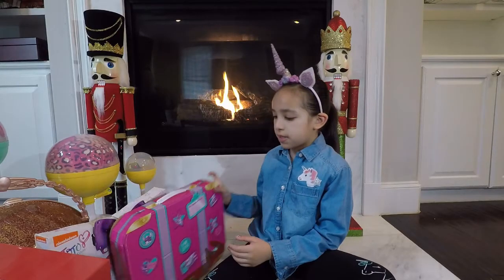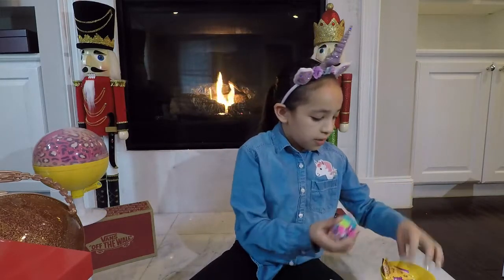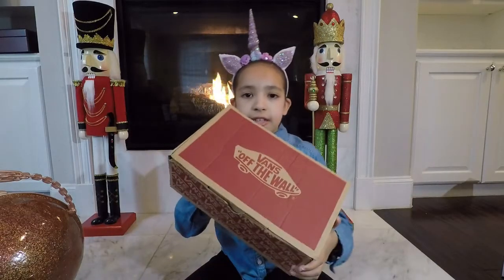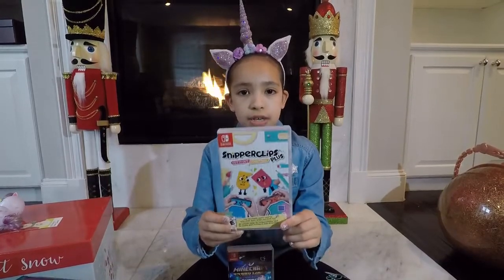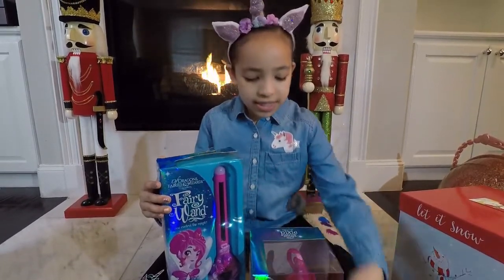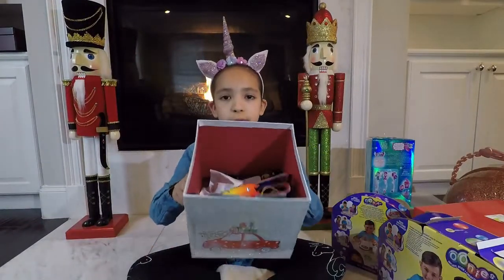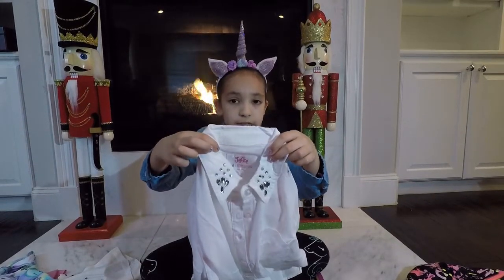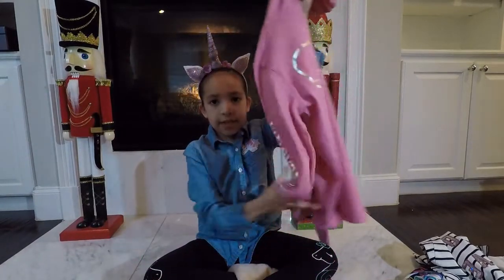What I Got for Christmas 2017!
Hi Unicorn Fans!  I wanted to share some of my favorite gifts I received for Christmas!